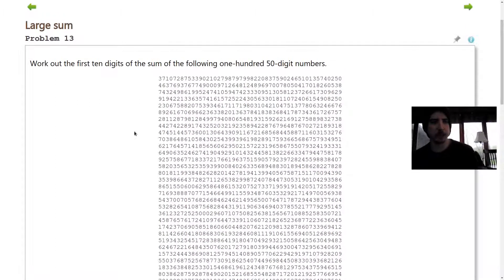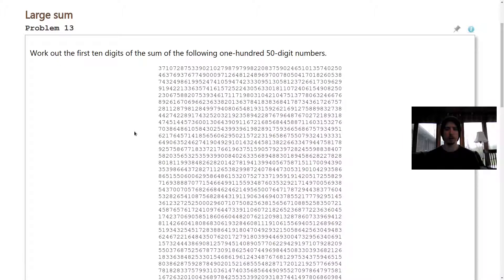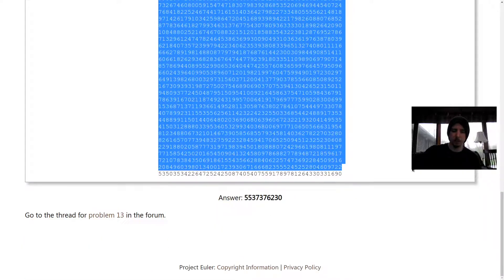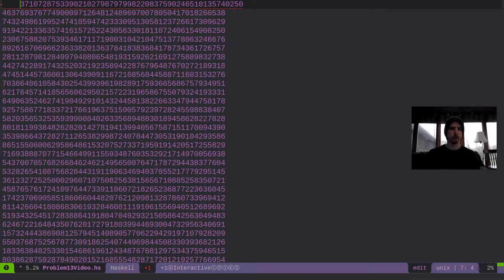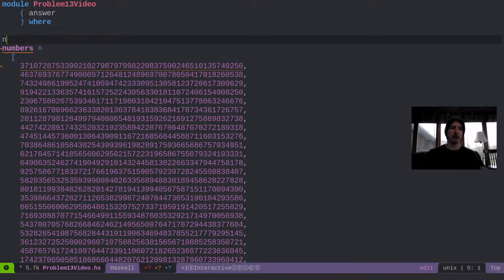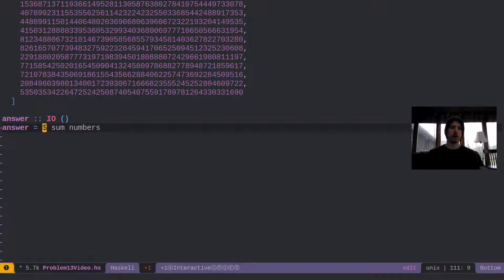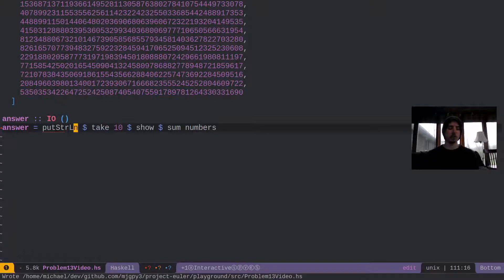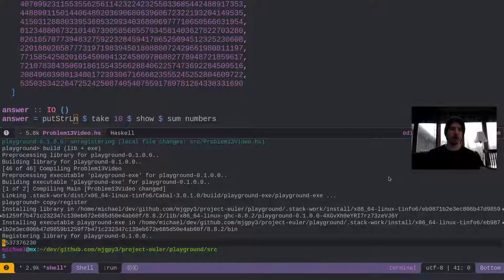Project Euler Problem 13 in Haskell